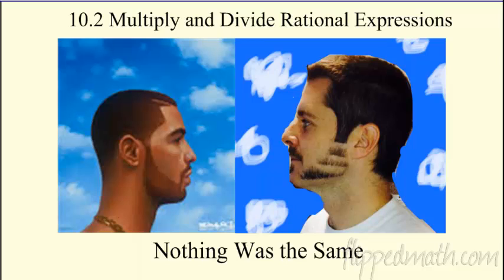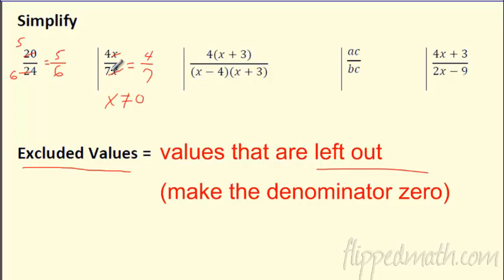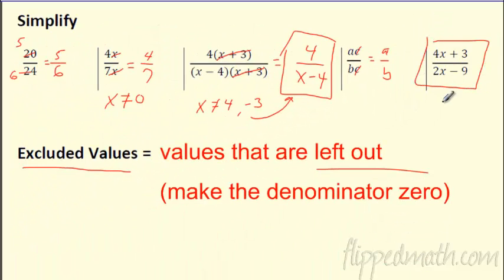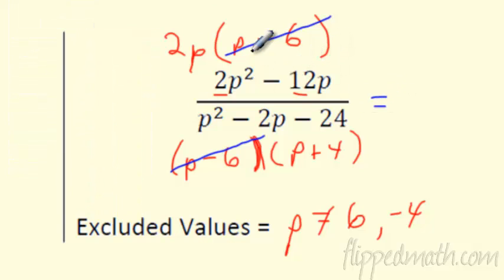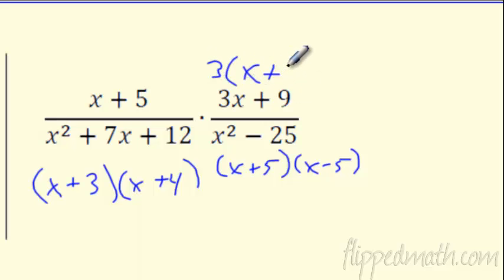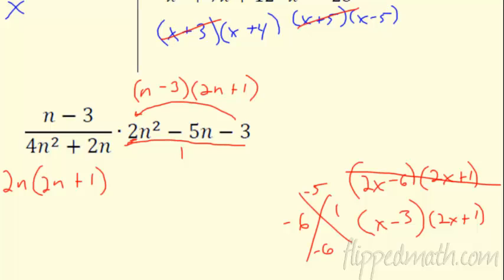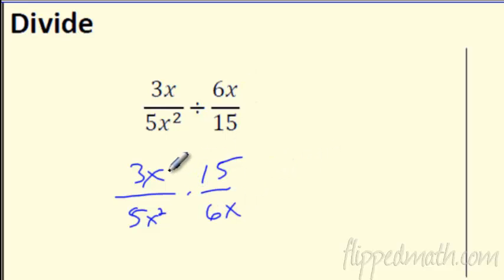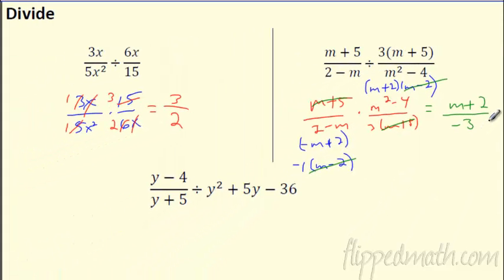8.4 Multiply and Divide Rational Expressions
Thanks to the Algebros for creating this content!